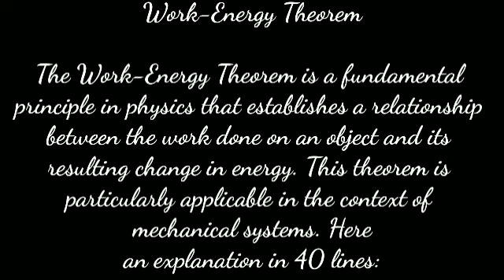work energy theorem